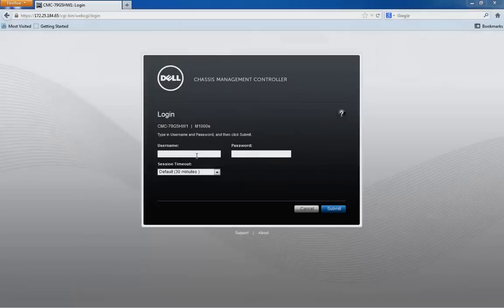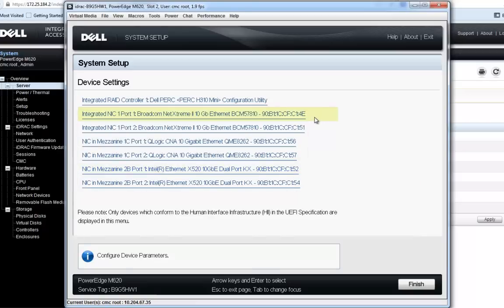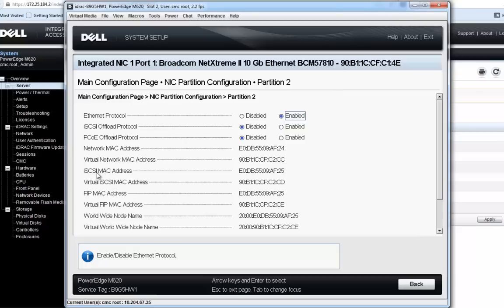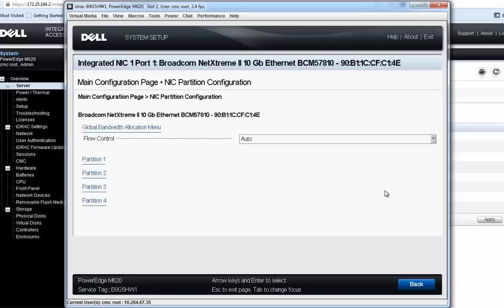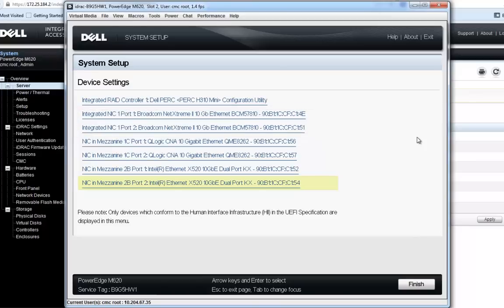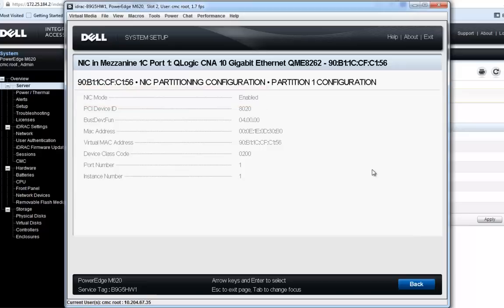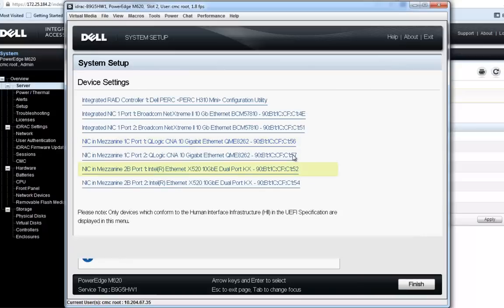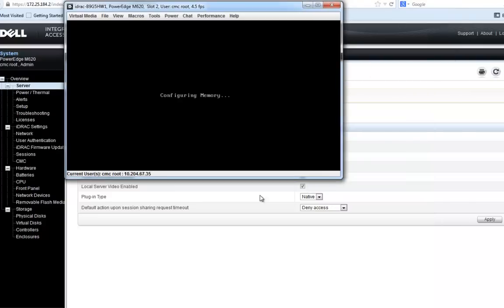Dell NPAR Podcast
NPAR Podcast provides a hands-on how to video for configuring Nic Partitioning on the Dell M620 Blade with Broadcom and Qlogic Coverged Network Adapters